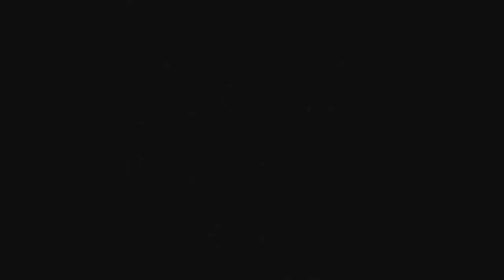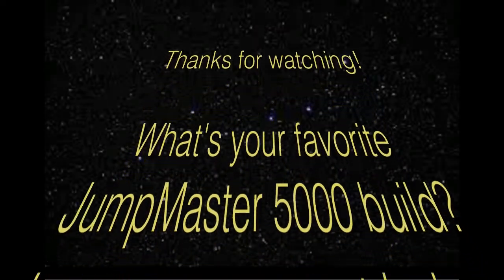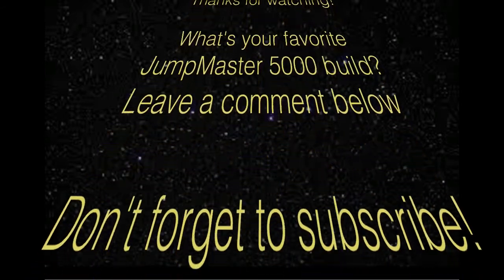Interesting Maneuvers EP4 Punishing One Review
Join us as Sam, Ethan, Matt and I review the new Punishing One from X-wing Wave VIII!